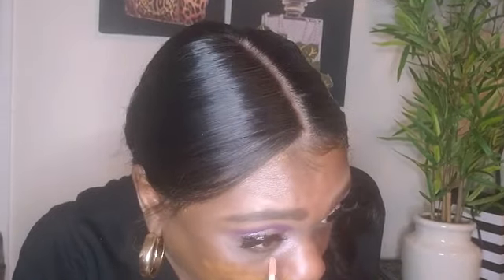Omg I think I've found what I've been looking for Huda Beauty and Murad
Omg I think I've finally found a mattifying oil controlling primer that works for me I paired Huda Beauty with Murad oil controlling mattifying primer and it really worked

Huda Beauty in mocha
Murad oil and pore control